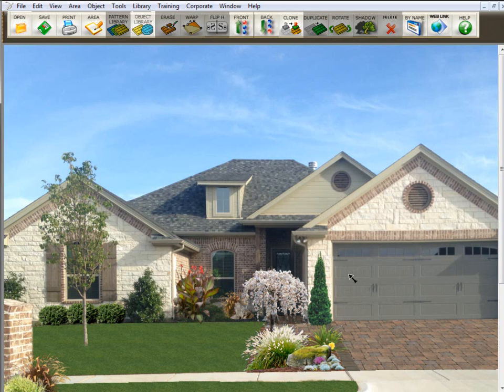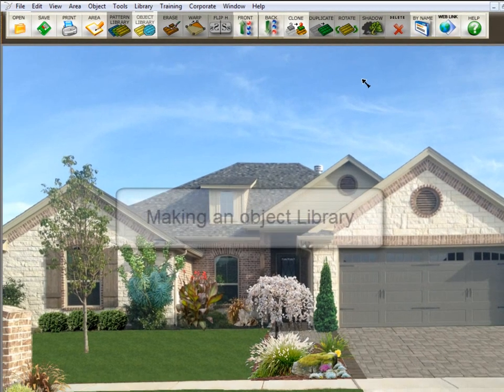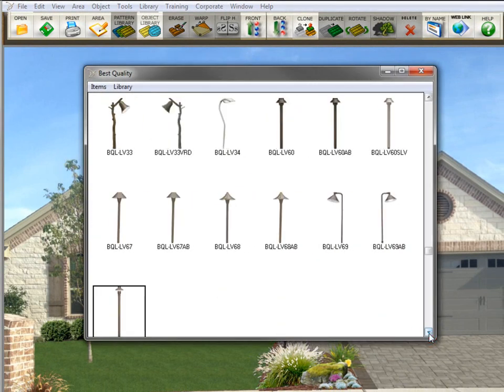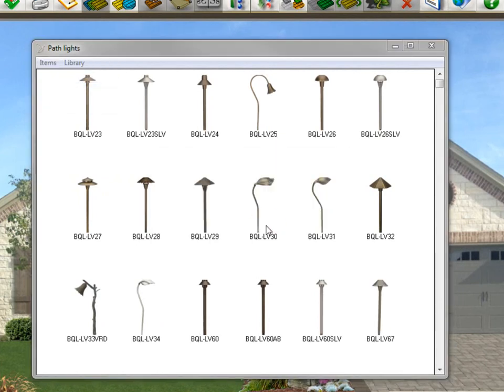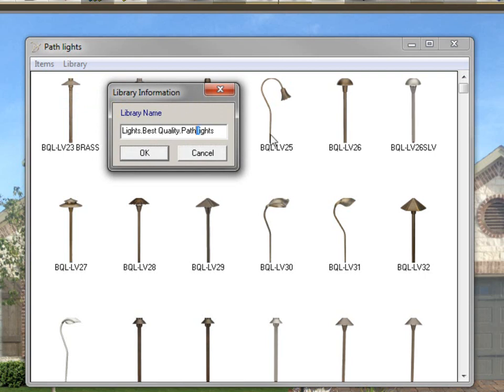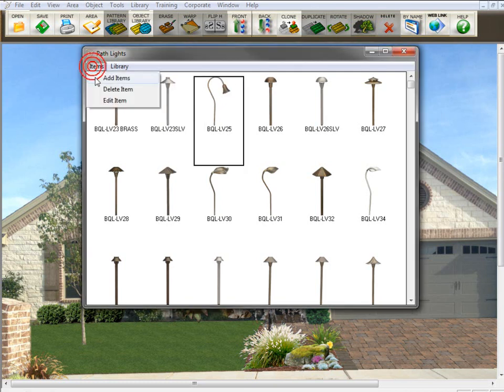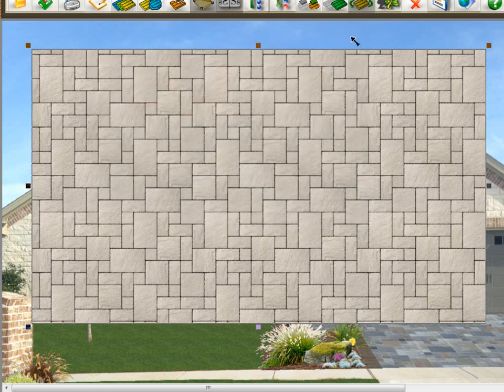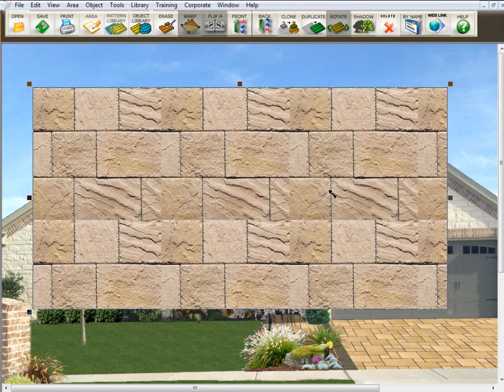Create Object and Texture Libraries for Landscape Design Software (Advanced)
Landscape Design Imaging Software, Inc. programs make customizing easy. Creating your own object libraries help to speed your design process. Keep in mind Textures libraries must be seamless images.
This is used for our landscape design, hardscape design, lighting design and decorative concrete design programs.